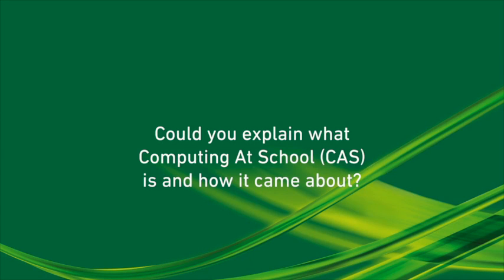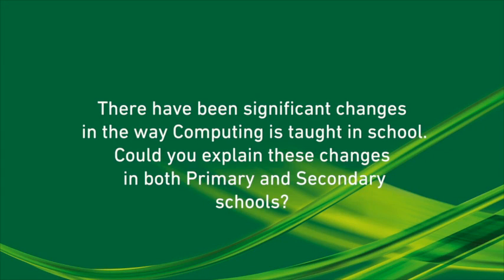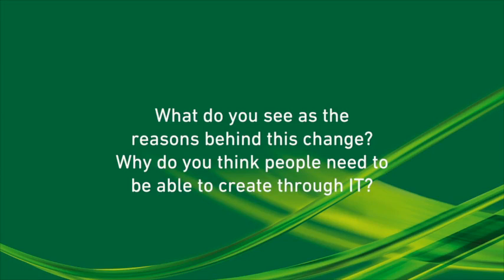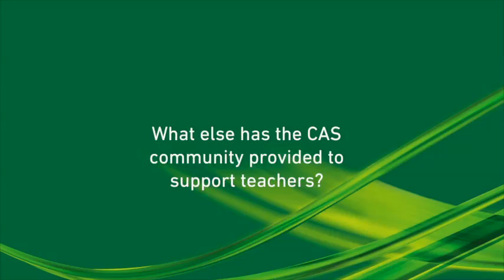Simon Humphreys, Computing At School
BCS Editor-in-chief, Henry Tucker, spoke to Simon Humphreys, CAS, about the background to Computing At Schools (CAS), forthcoming changes to the ICT curriculum, the roles of master teachers, the network of excellence and how parents and teachers can become involved in shaping and structuring IT learning.